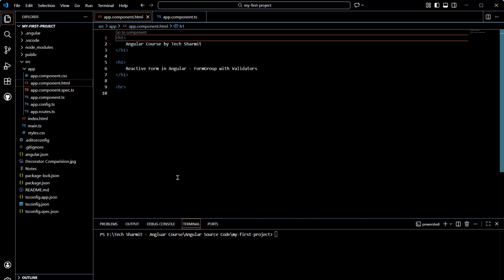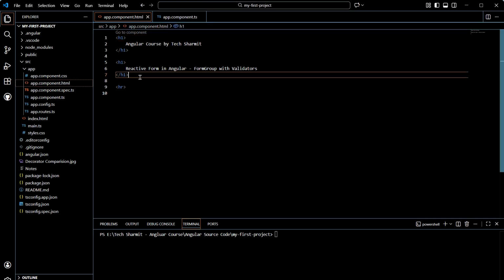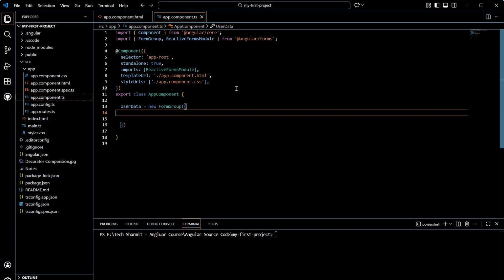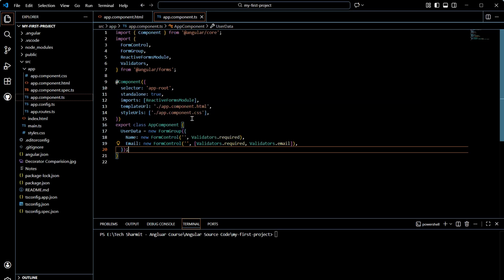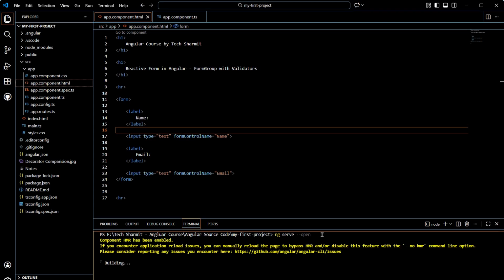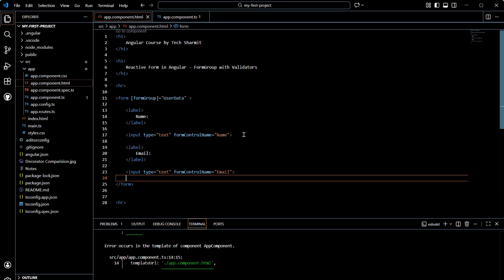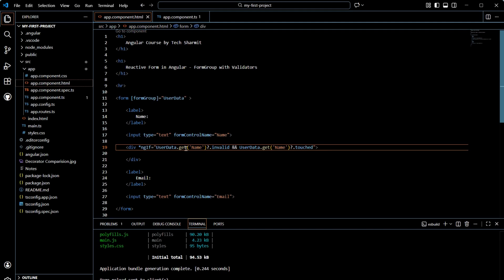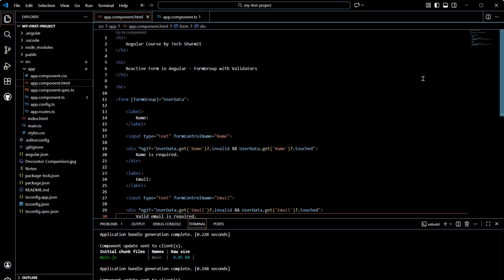Angular Reactive Forms in English : FormGroup with Validators | Required & Email Validation (Ep-303)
Learn Angular Reactive Forms in English with this beginner-friendly tutorial on FormGroup with Validators.

In this session, you will clearly understand how to apply required and email validation inside FormGroup and how to display validation errors, explained step by step in simple English with a practical example.

This complete Angular Reactive Forms tutorial in English is specially designed for beginners who want to build strong fundamentals of FormGroup validation and error handling.

(1) Introduction to FormGroup with Validators in Angular Reactive Forms
(2) How to apply required validation to FormControl inside FormGroup
(3) How to apply email validation using Angular Validators
(4) How to check invalid and touched state of FormControl
(5) How to display validation error messages in Angular forms

(1) Creating a FormGroup with Name and Email validation in Angular
(2) Step-by-step implementation of multiple validators inside FormGroup
(3) Basics of handling validation errors using invalid and touched state

(4) Anyone who wants to master Angular Reactive Forms validation

| angular reactive form in english | angular formgroup with validators | angular required email validation | reactive forms angular tutorial | angular tutorial for beginners | angular form validation | angular forms in english |